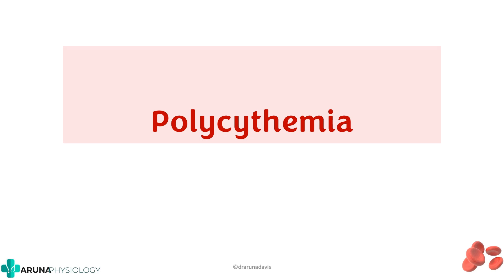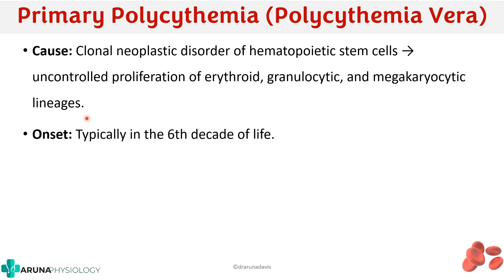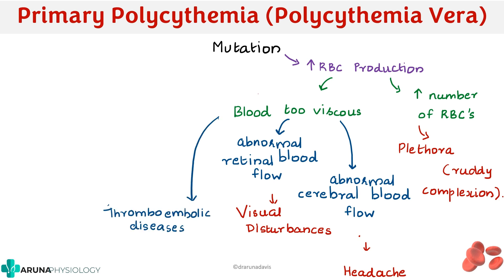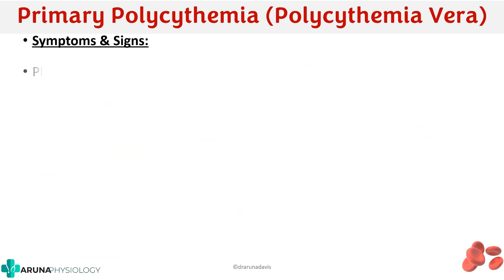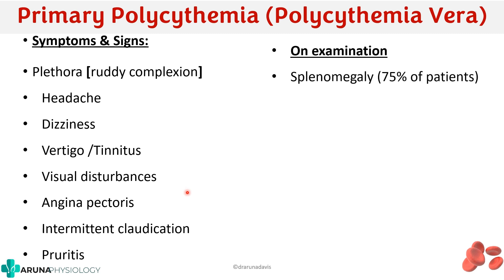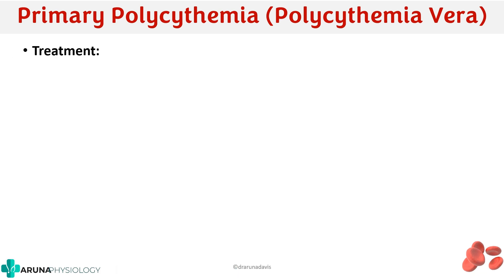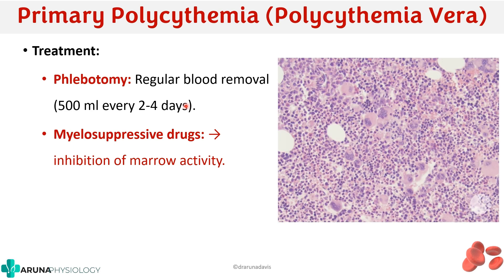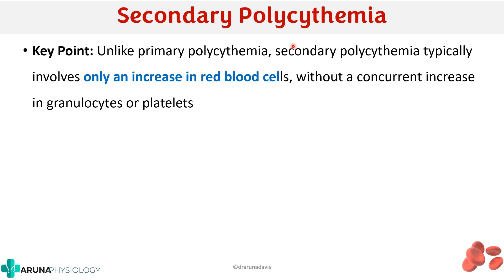POLYCYTHEMIA | Physiology | First year MBBS